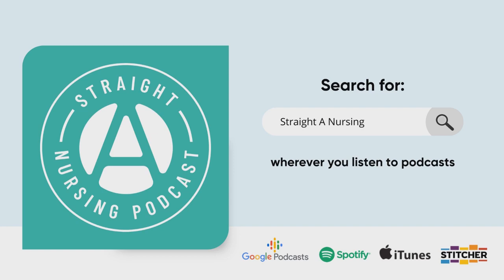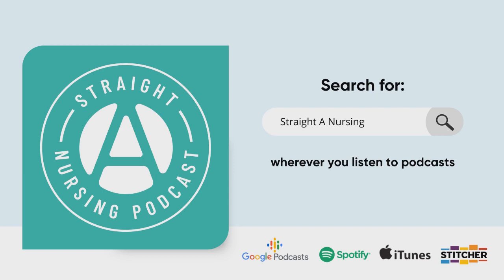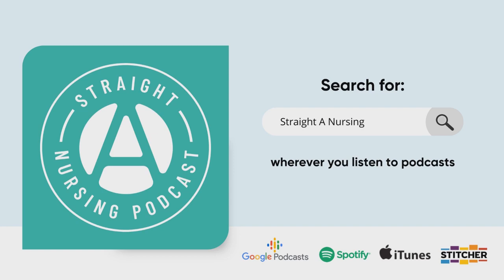Plan for Nursing School Success: Episode 52 | Straight A Nursing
If there's one thing I get emails and questions about it's how on earth to manage everything efficiently in nursing school...at a close second are your questions about how to study, which is completely revealed ad)!

But before we get started...confession time! I recently struggled with this problem myself. I'm in graduate school, I work full-time (typically three days in a row), manage this website, produce a podcast and now have a dining room full of the most beautiful planners ever to sell. To say I am busy is an understatement! And guess what happened? I kinda semi-bombed a quiz in my advanced physical assessment class. Why? Because I hadn't managed my time well in the weeks leading up to the quiz and I took it without really preparing. I just assumed I'd do fine even though I'm super busy and didn't actively plan for nursing school success. Major fail.

So, I decided I'd probably better take my own advice and follow my tried-and-true method for managing a ridiculous schedule. Here's how to do it:

Step 1: Gather all the syllabi for all your classes. I like to print mine out on color-coded paper (I love color-coding!). Open a spreadsheet and then take a look at all your syllabi...each one should have a full listing of everything you will be graded on this semester. Enter each item into your spreadsheet like this:

A few entries in my Master To Do List...brew the coffee!

As you go through all your tasks, you cross them off and let me tell you it FEELS AMAZING!!

Step 2: For day-to-day time management, you need to get all your to-do items into a planner/calendar of some kind. You have a few options for this:

Digital Only: If you are using a digital system only (like Google calendar for instance), you're going to need to go beyond just putting in your appointments and exams. You absolutely MUST put in all your items. Get 'em in there and attach alerts to them so you're not blindsided by having something due THAT DAY that you totally forgot about!

Paper Only: The only time a paper-only system works well is if you carry your planner with you everywhere. If you find that sometimes you're out and about with just your phone, you'll want to adopt more of a hybrid system (see below).

Hybrid System: This is the system that I recommend as it really is the best of both worlds. You've got your paper calendar as your main planner. It has your to-do lists and weekly schedule (basically the nitty-gritty of your life) but then you've also got your big events on the digital calendar...mainly I use this for appointments and times when I physically have to BE somewhere or do something at a set time. Plus, it's helpful to have these types of things on a digital calendar that you share with other people in your household (especially if you've got childcare to coordinate with your significant other!!).

Whatever system you use, get ALL your to-do items in there. All your exam dates, project due dates, quiz dates, discussion board posting dates, face-to-face class dates, online class dates, clinical days...EVERYTHING. I use red ink for all school-related items so that it always stands out (have I mentioned I'm a huge fan of color-coding?) :-)

Step 3: Get the rest of your life in your calendar. This would be your doctor's appointments, kids schedules, work schedule, etc. What you may find at this point is that you're going to need to be very stingy with your time if you're going to get everything done.

Now that you've got your due dates and appointments in your calendar, you need to start scheduling your time. So, as I fill in my calendar, I use the monthly view for the "big picture items" such as exams, clinical days, work days and project due dates. On the weekly view I get very detailed about how I am going to allocate my time. If I know I need to read a chapter for my physical assessment class, I block out that hour in my calendar. If I know I need to work on a project or a paper,